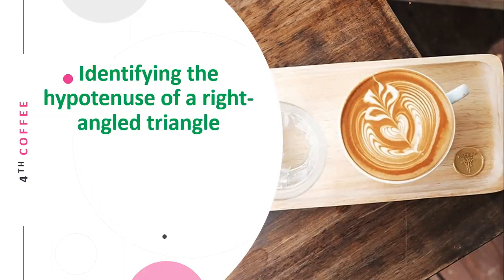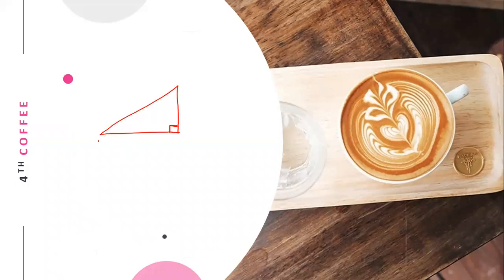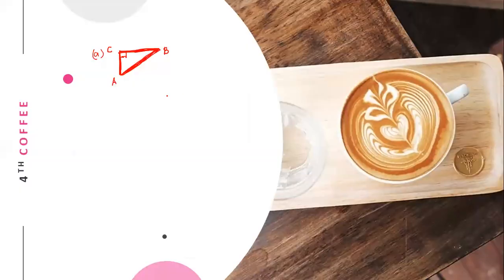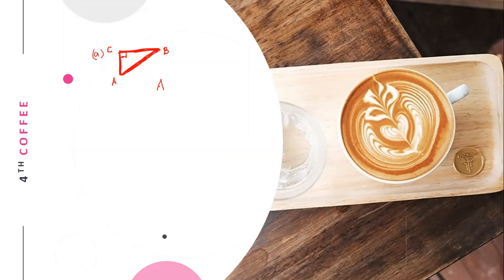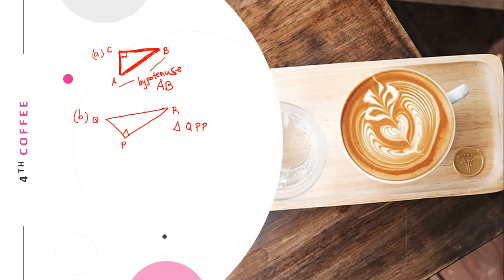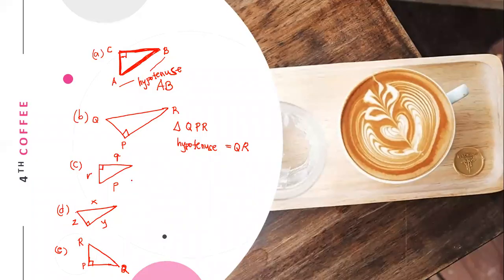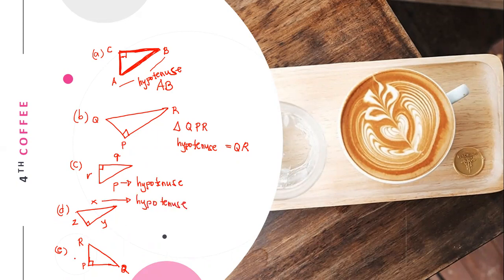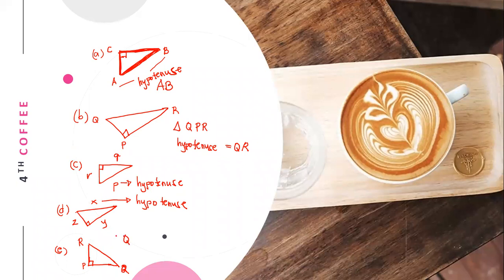Identifying the hypotenuse of a right-angled triangle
What is hypotenuse?